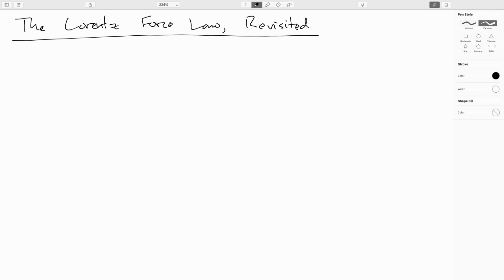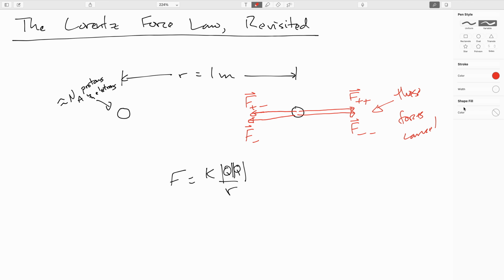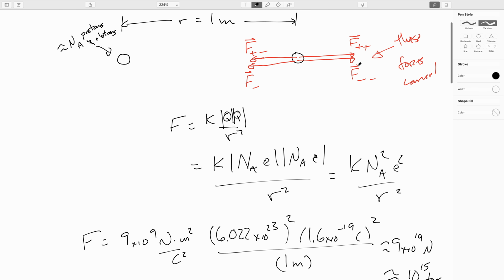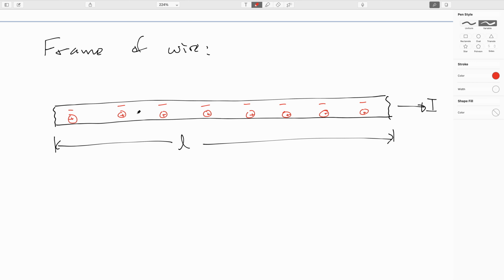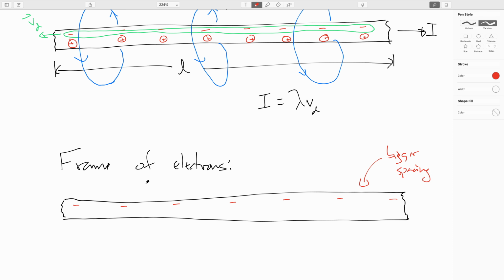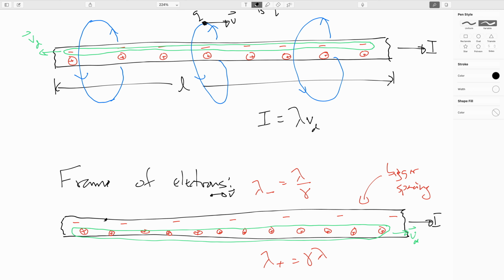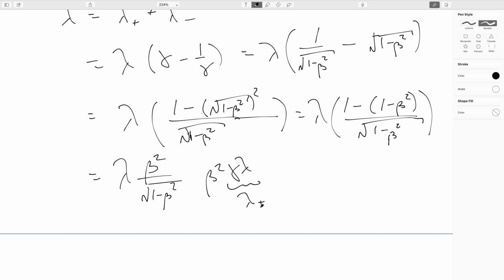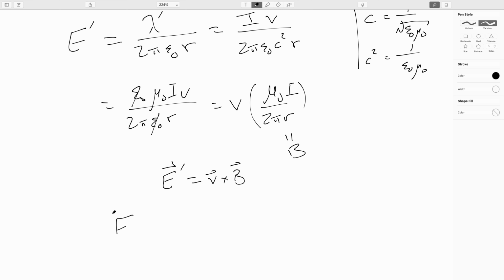19.2: Relativity-The Lorentz Force Law, Revisited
We further motivate the Lorentz force by exploring the role that length contraction plays in it.